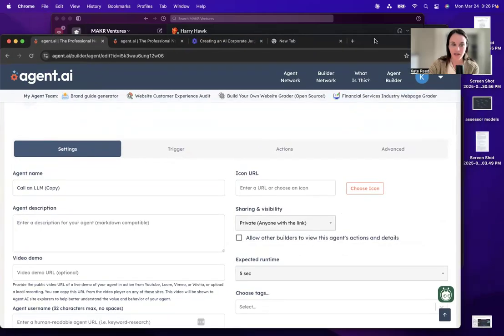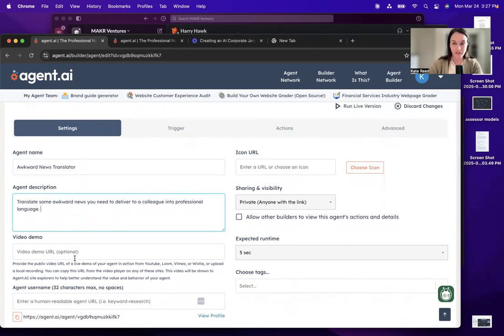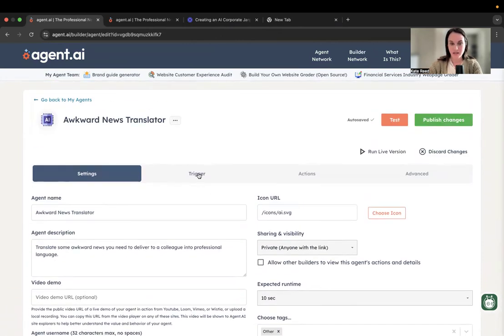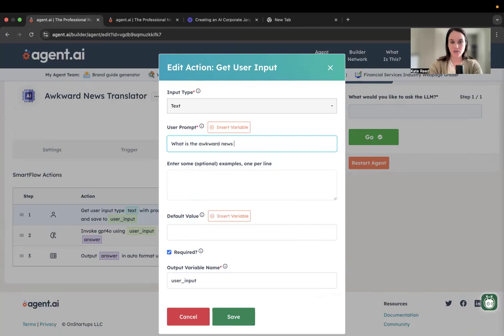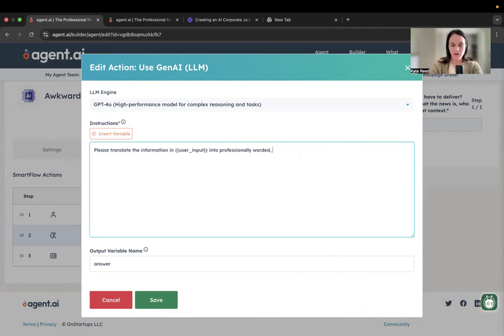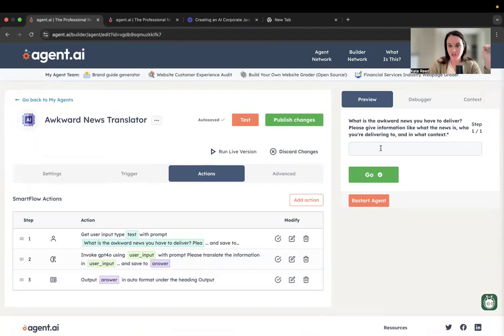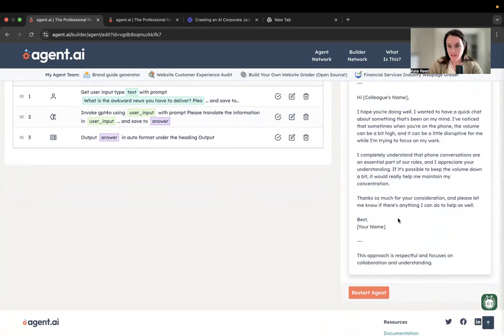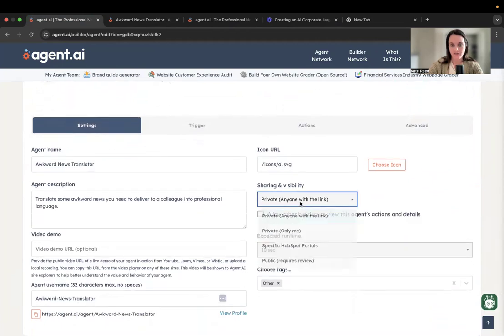Final KB Walkthrough